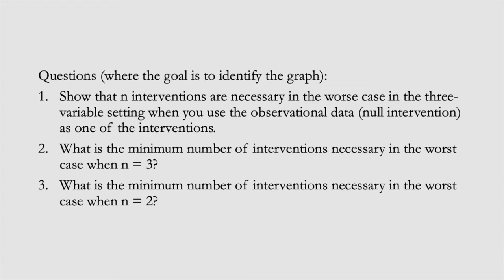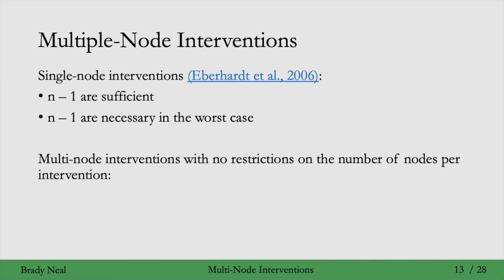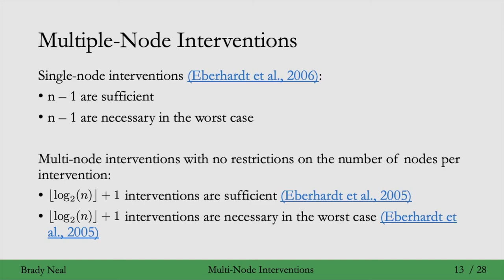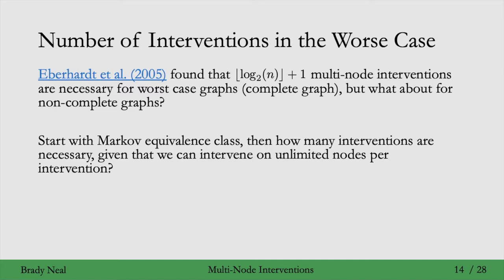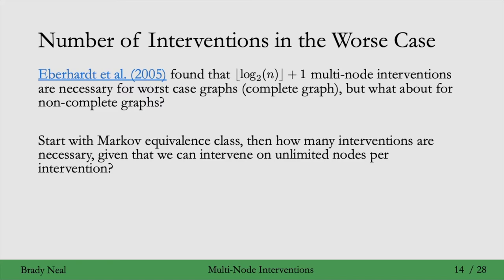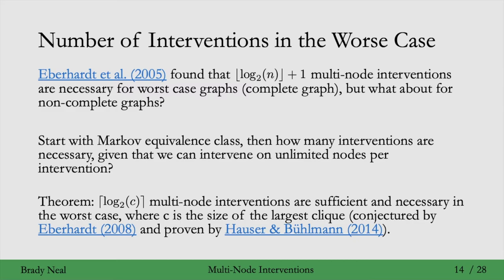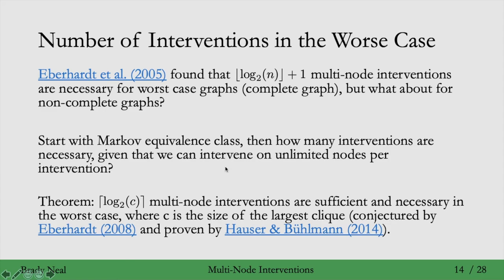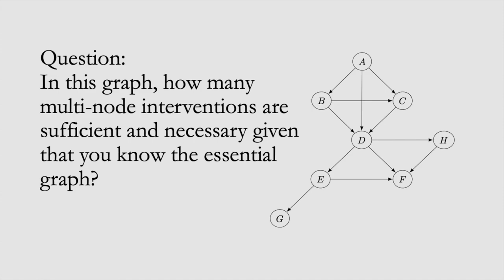11.5 - Multi-Node Interventions for Causal Discovery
In this part of the Introduction to Causal Inference course, we introduce multi-node interventions for causal discovery. Please post questions in the YouTube comments section.